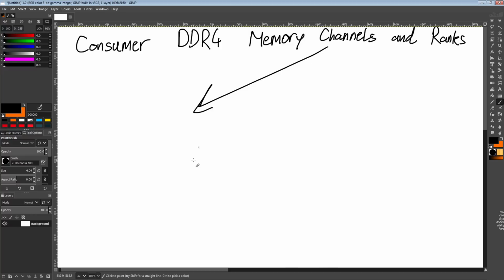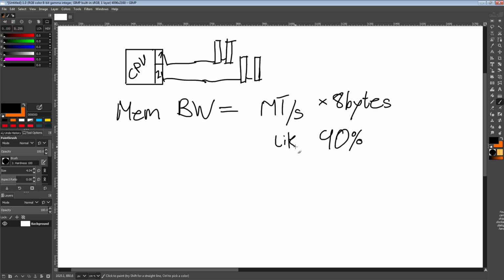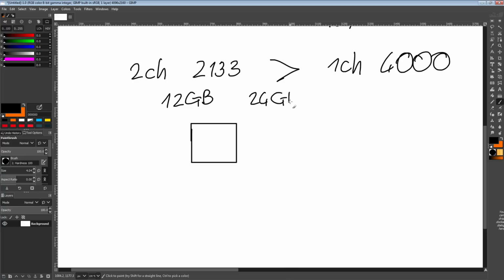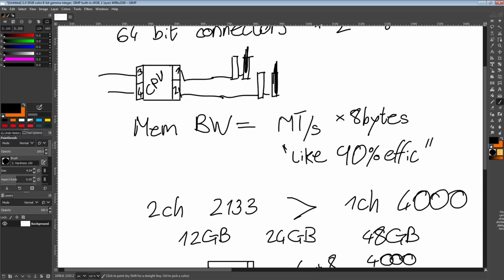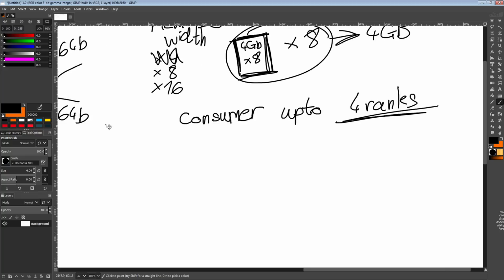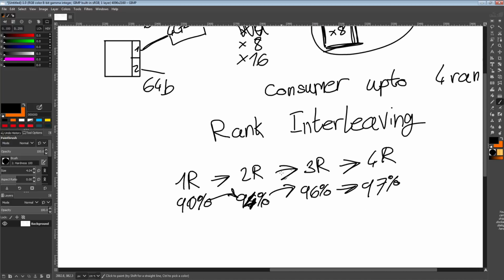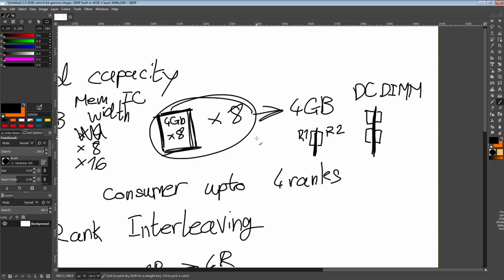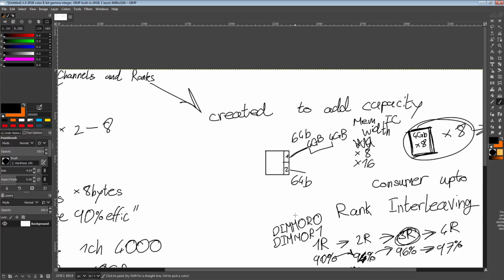Rambling about DDR4 memory channels and ranks